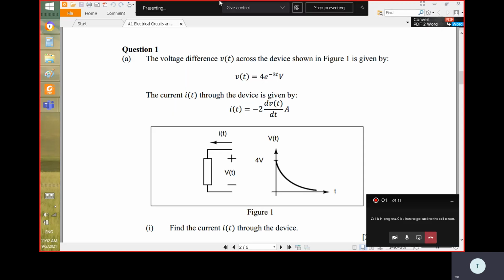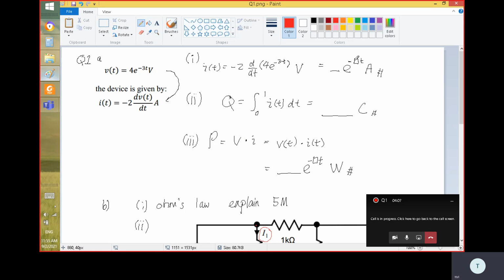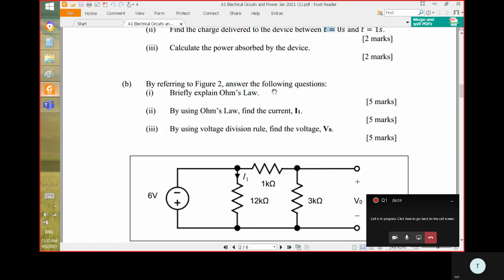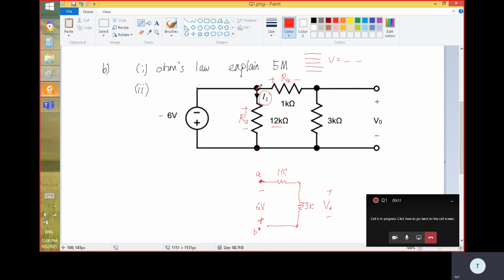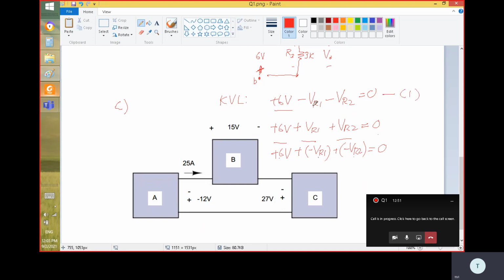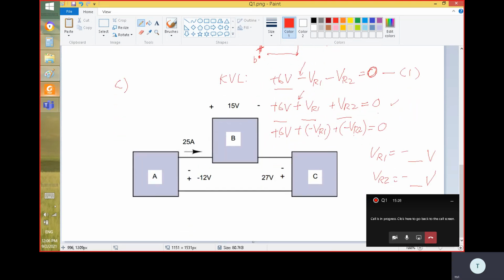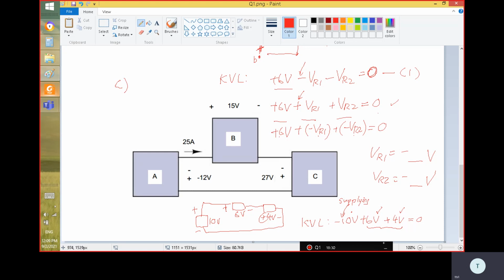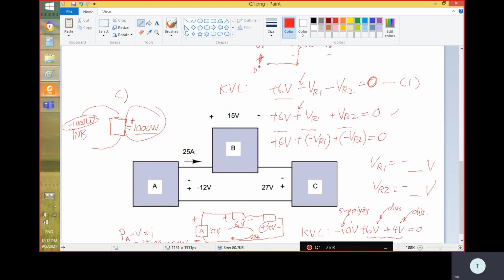Q1 - TMA1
Q1 ECP 2021A TMA1